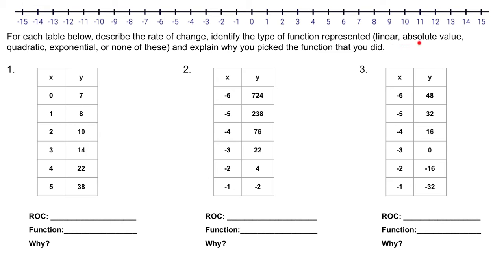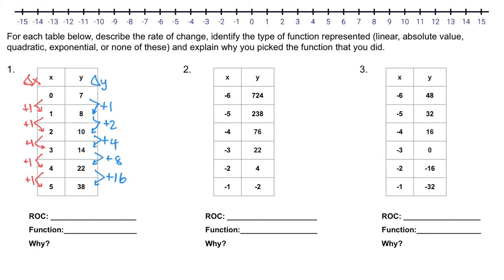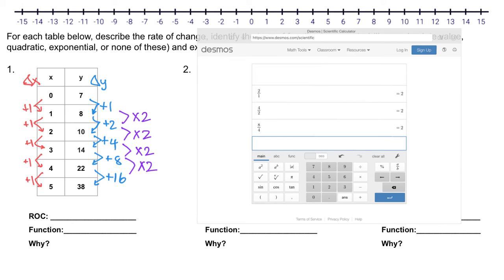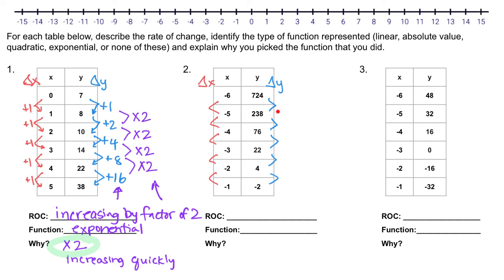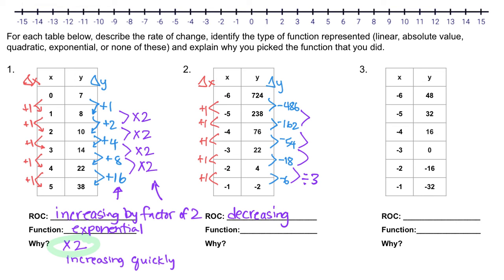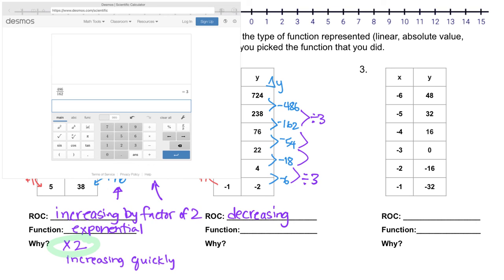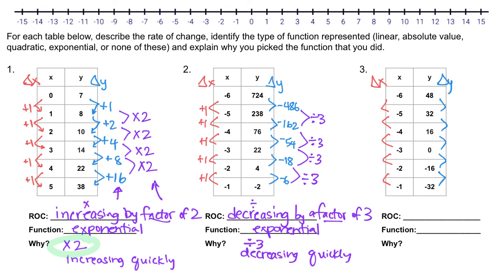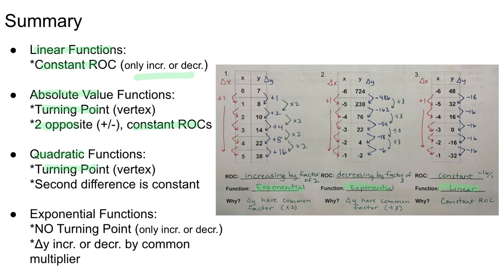U1 L8 A Part 2 Examples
Identifying Exponential from Tables